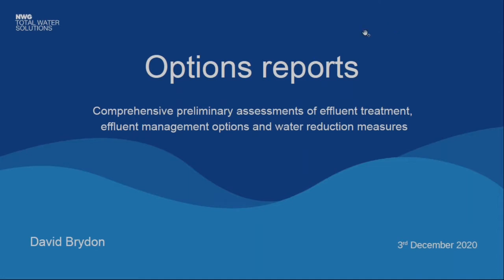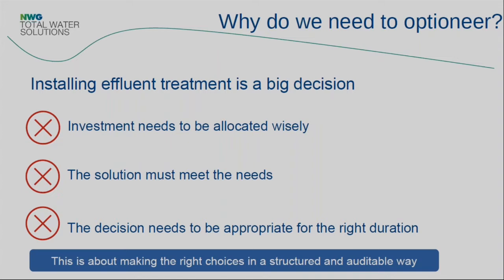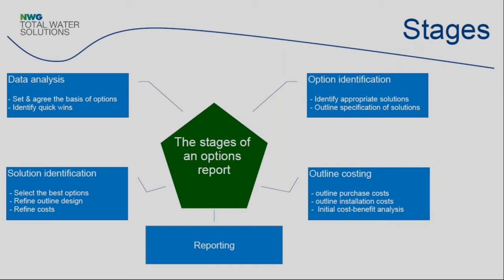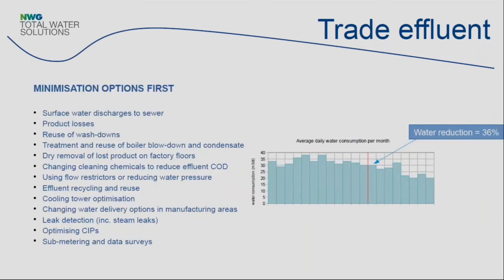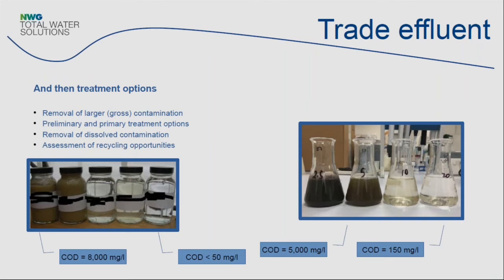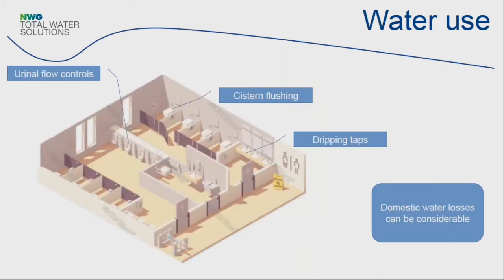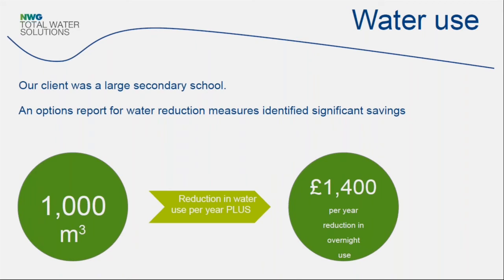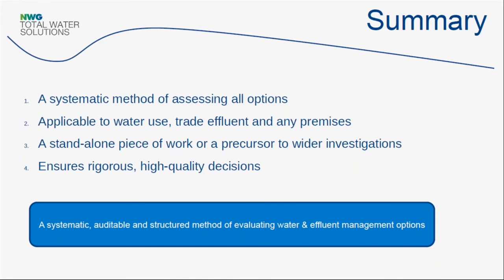Options Reports - Water In, Water Out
We all love options, but when it comes to saving money on water and effluent charges do you know where to start? We will be looking at how options reports takes a holistic look at your businesses water use. Water in, Water out and what options your business has to save on its costs.